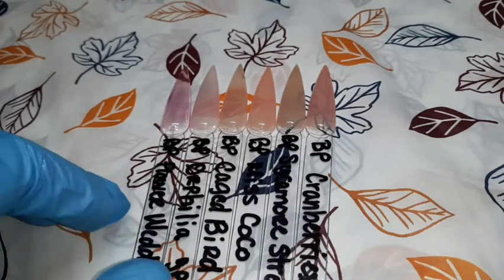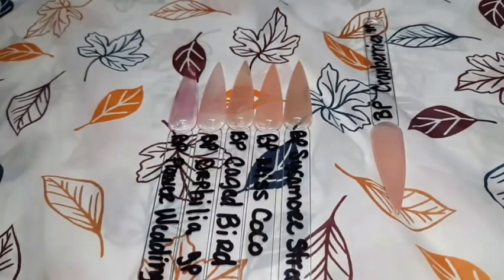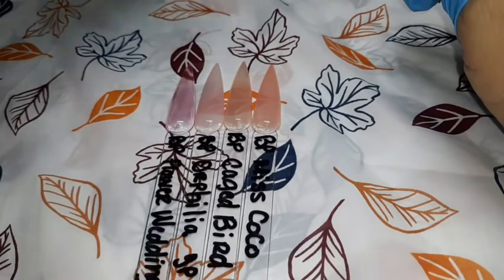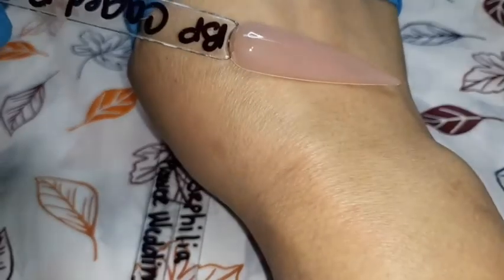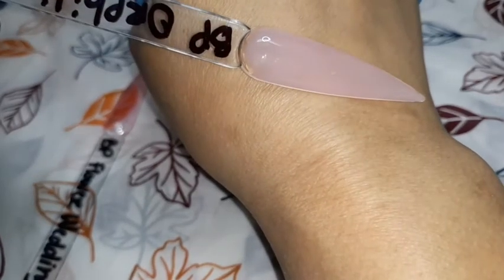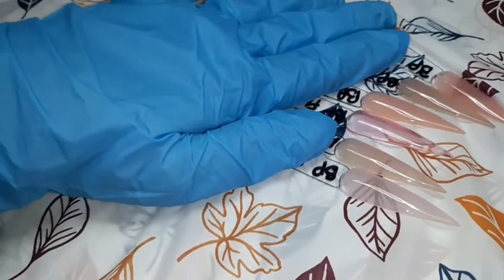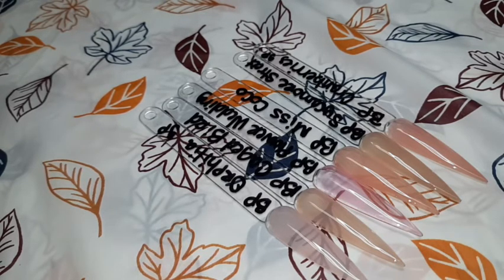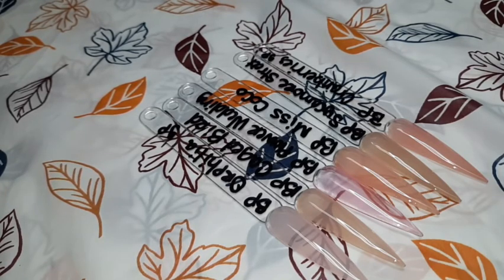Born Pretty Jelly Gel Polish Swatching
*Hey my beautiful friends I have been able to upload a short video finally!!!
products used:
Born Pretty Jelly Gel Polish
Nude Jelly Collection

*GIVEAWAY COMING SOON ONCE I HIT 500 SUBSCRIBERS SO LETS GET THERE!!!

SAVERACHELLE10

rachelleglam

rachellenailglam

Thanks for stopping by! @rachellesnailglam I am always on there! if you want to do a collab with nails DM on Instagram and see can figure something out!